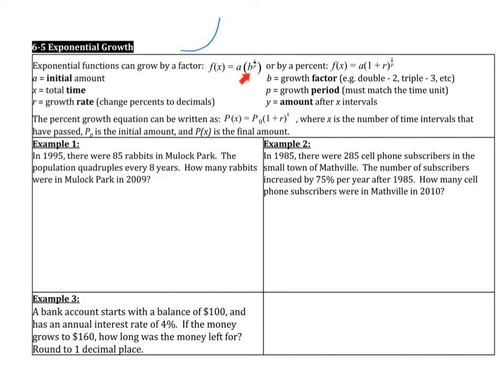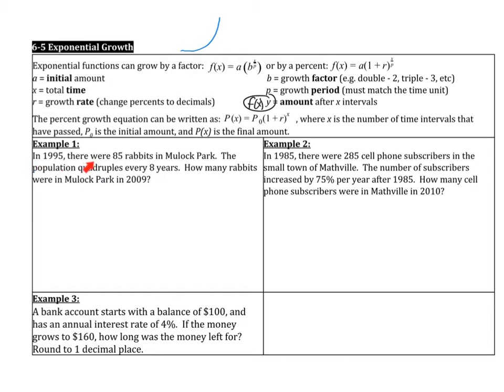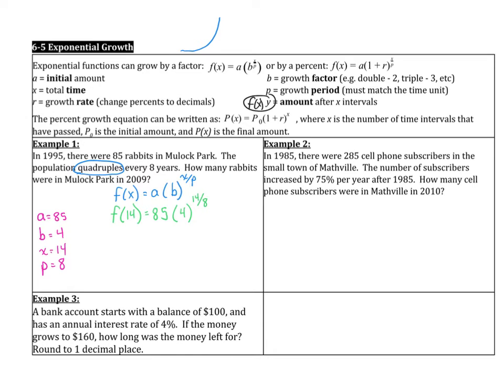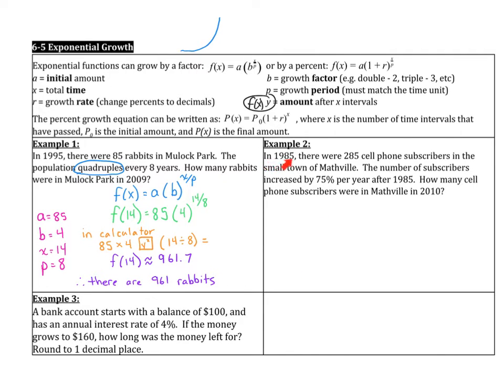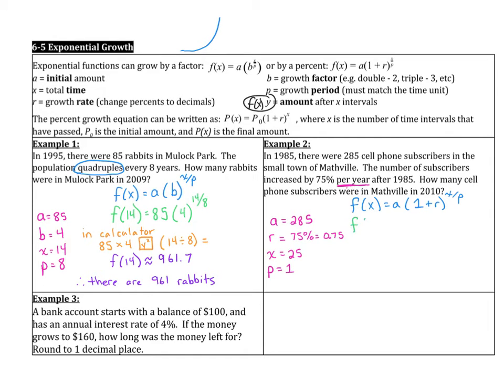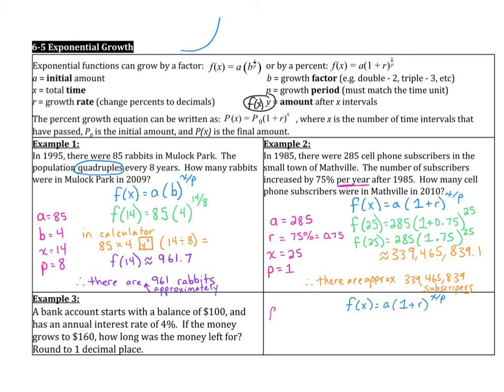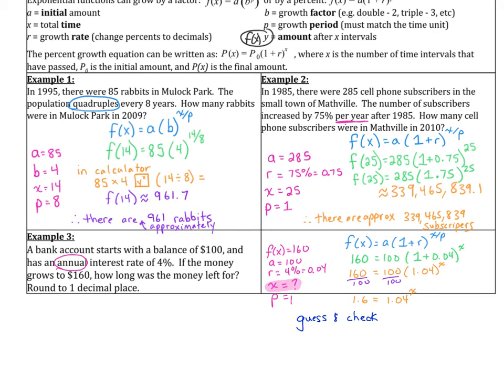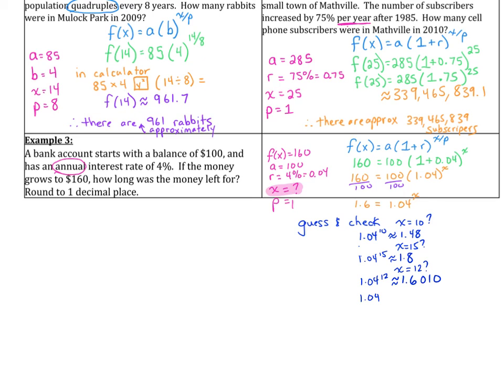6 5 Exponential Growth